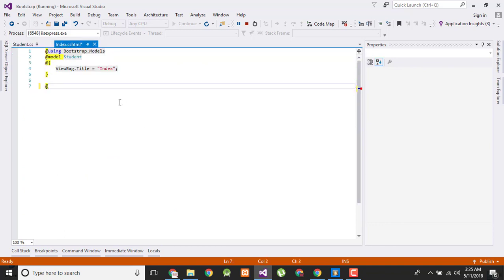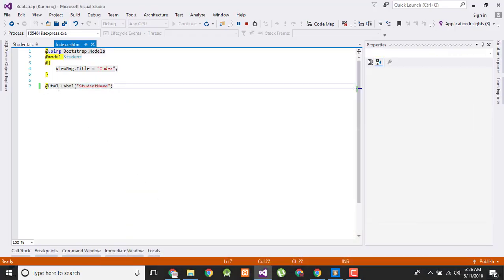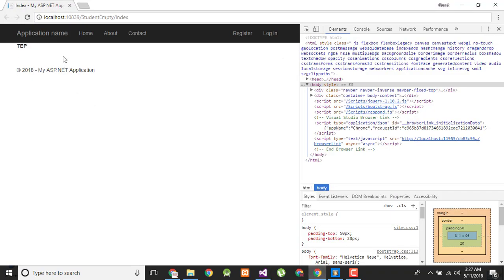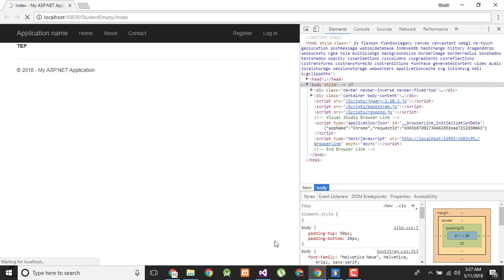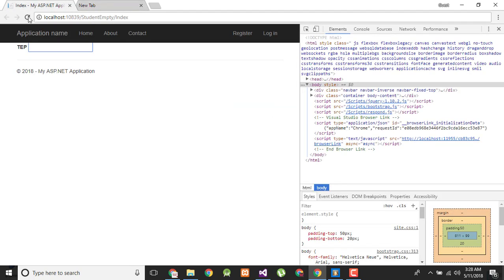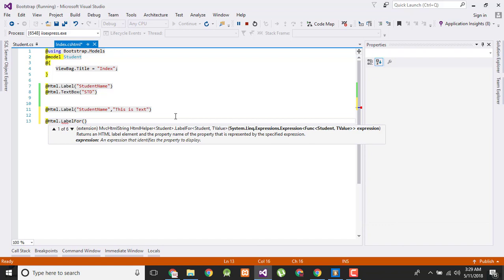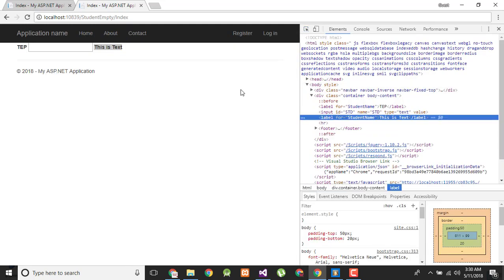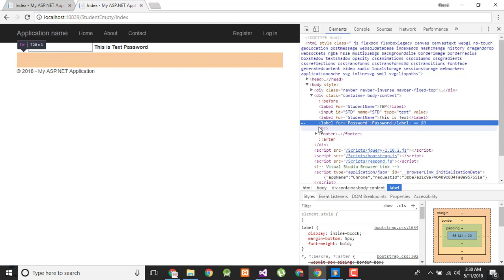29 ASP .NET MVC - Create Label using HtmlHelper